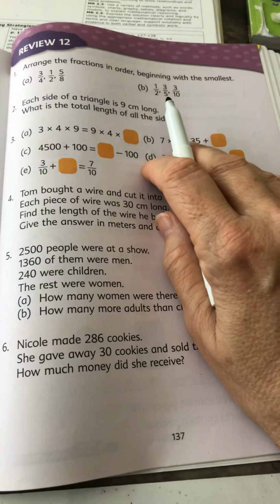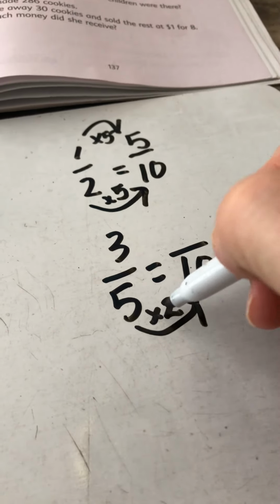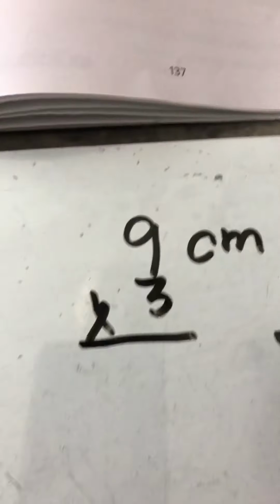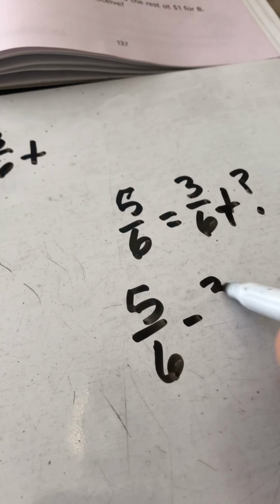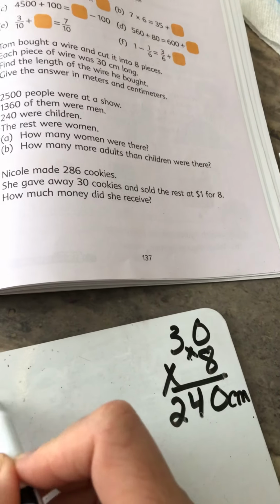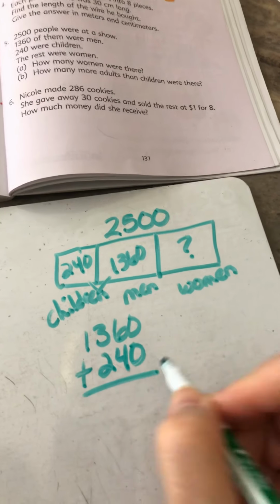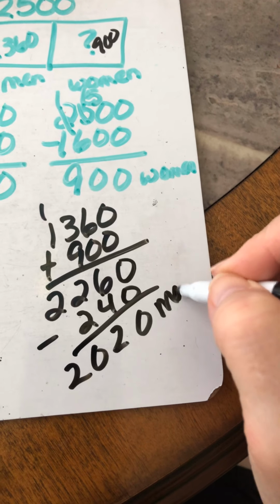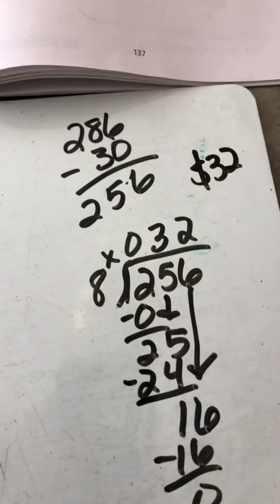April 29, 2020